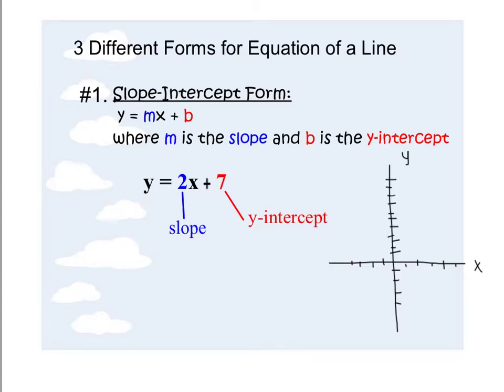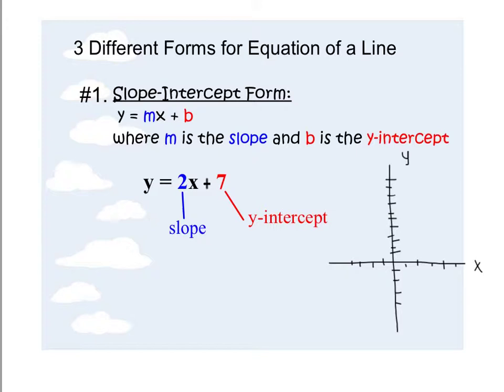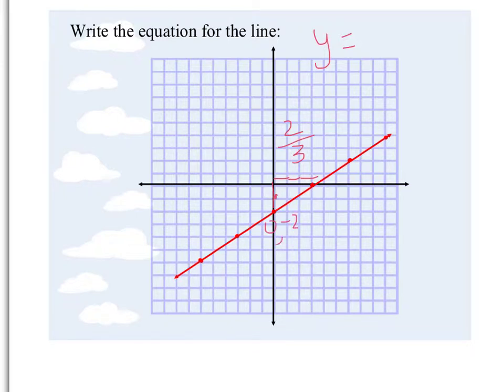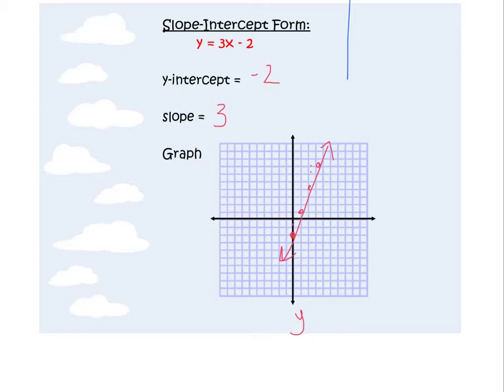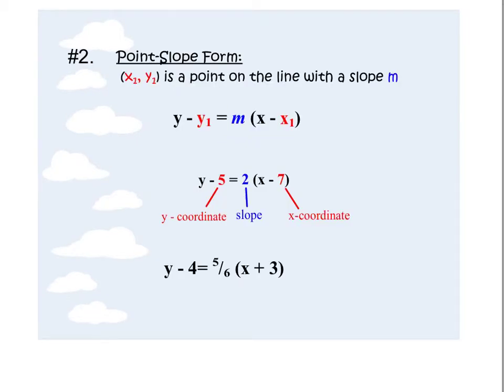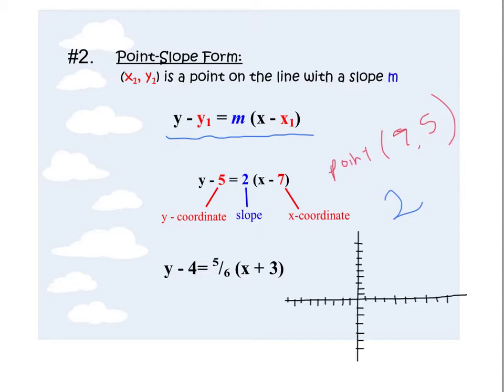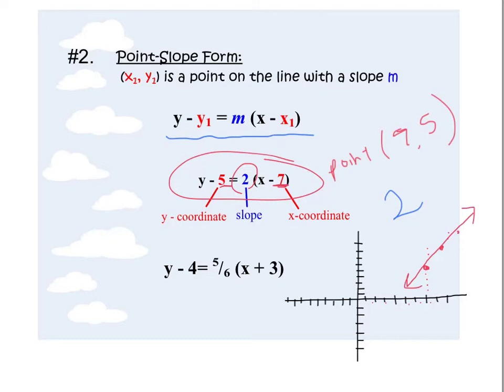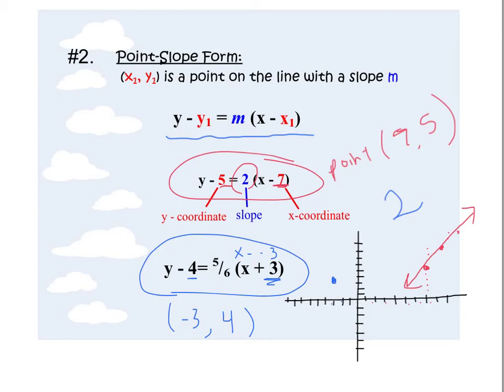Graphing a line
graphing lines 2013